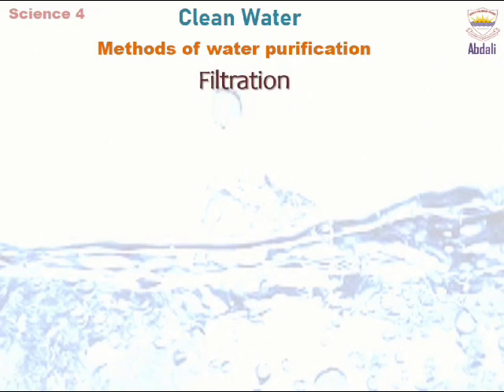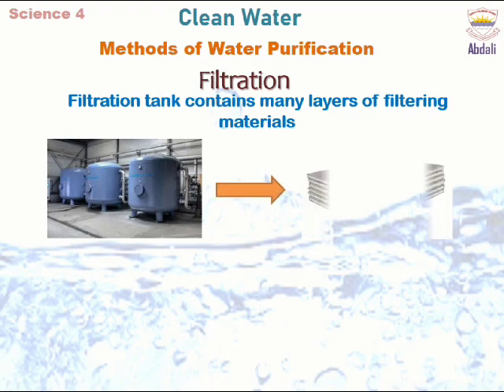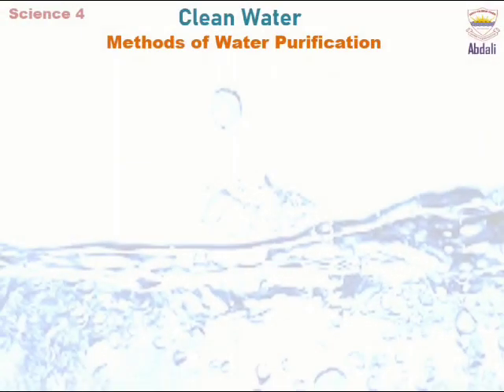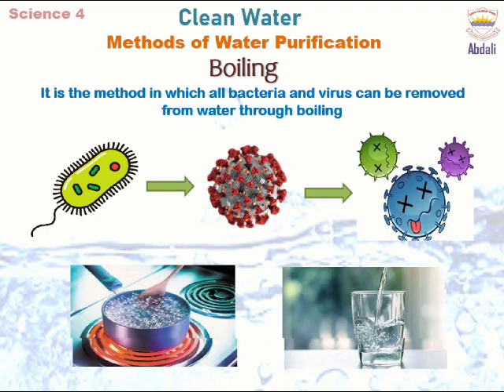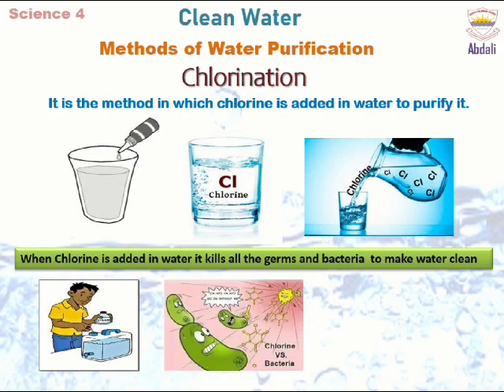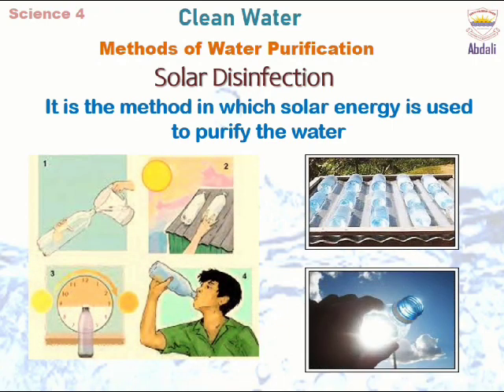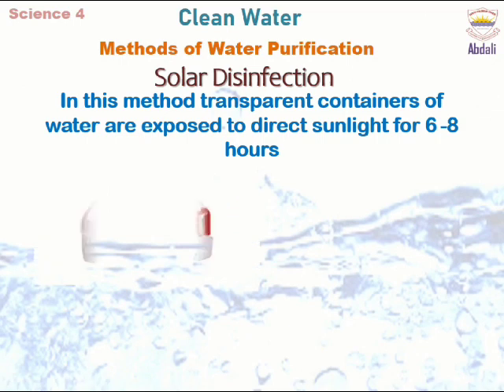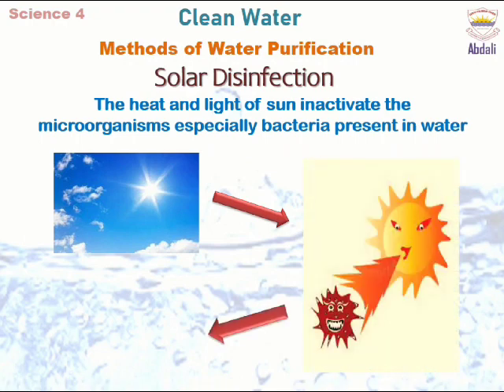Methods of water purification | How to purify water? | Human Health | Lecture 3 | Ch No 3